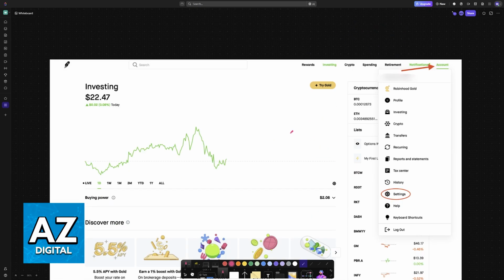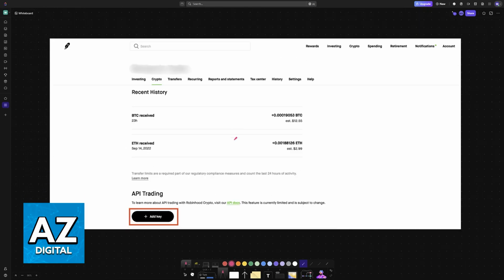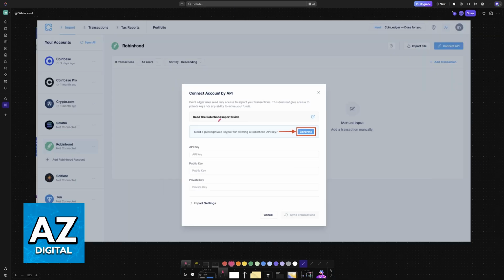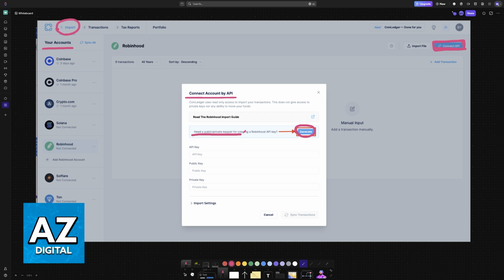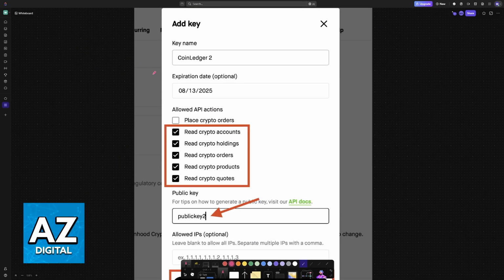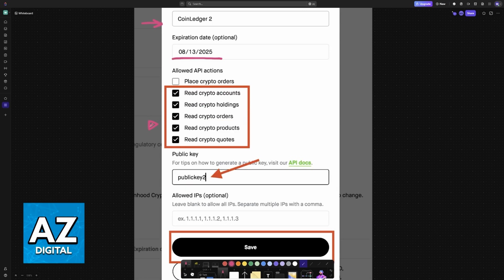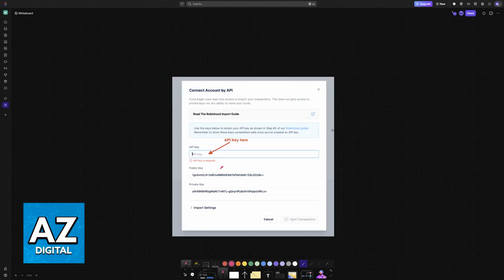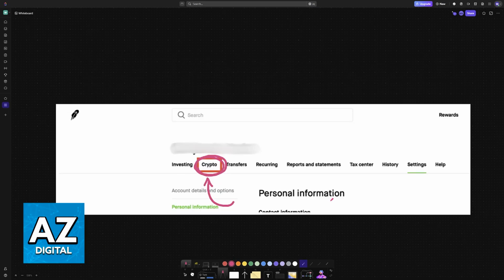How To Connect Robinhood to CoinLedger (2025) - Step by Step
In this video I will clear your doubts about how to connect robinhood to coinledger, and whether or not it is possible to do this.